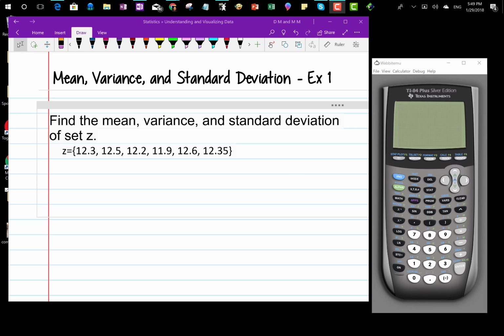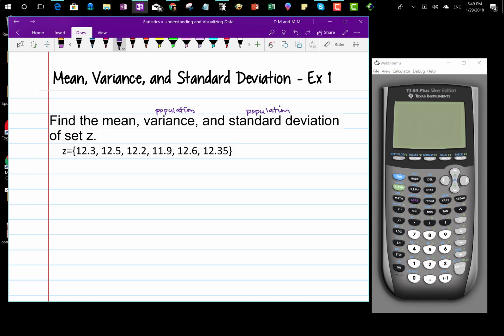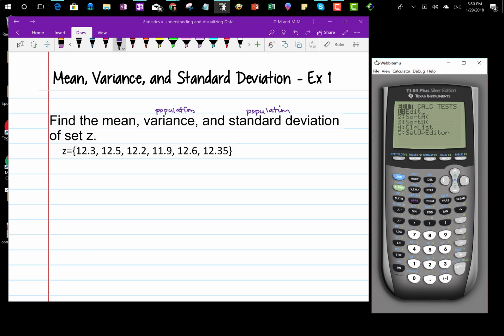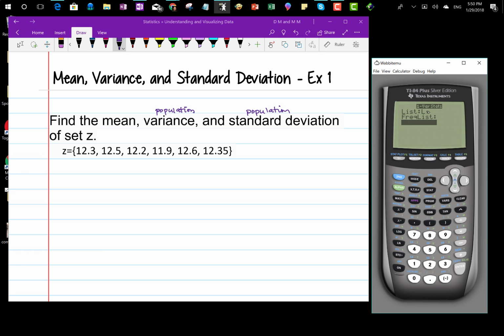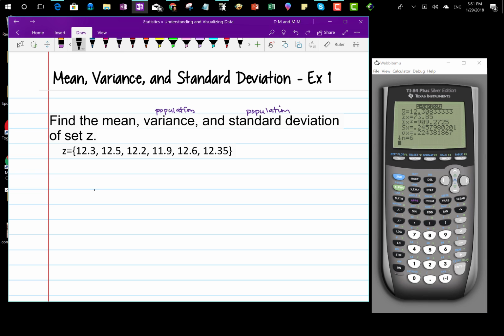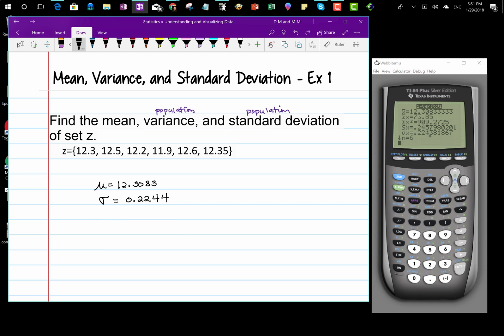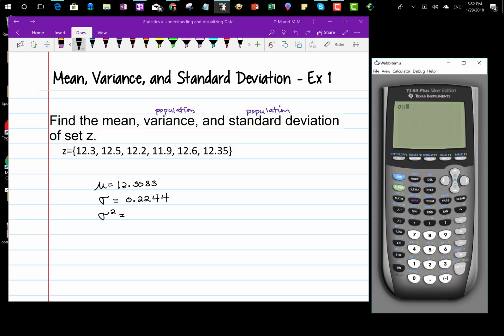1.6A - Finding the Population Mean, Variance, and Standard Deviation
In this video I show how to find the population mean, population variance, and population standard deviation using the 1-Var Stats function on a TI-84.